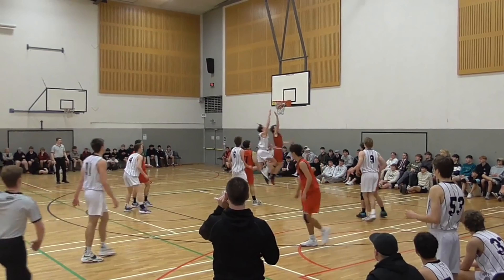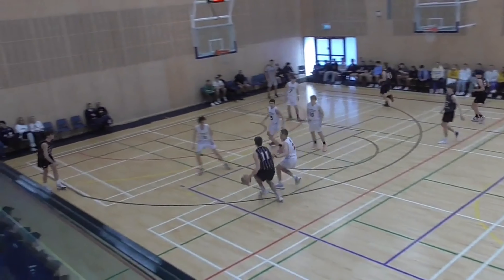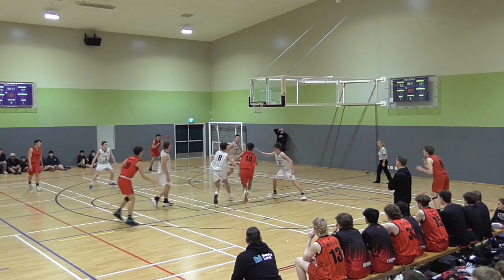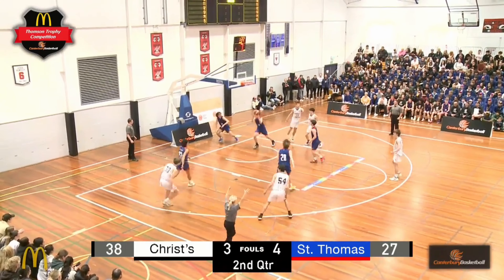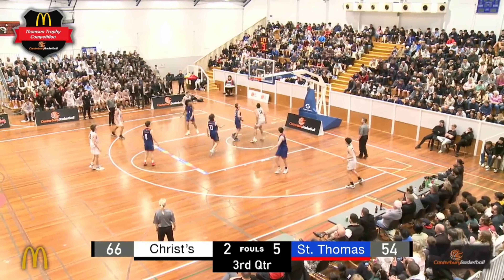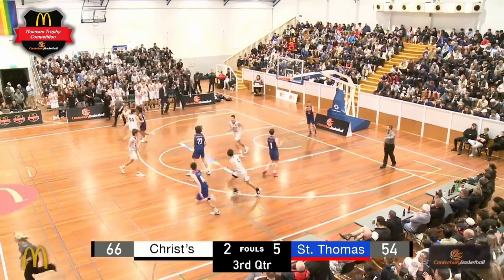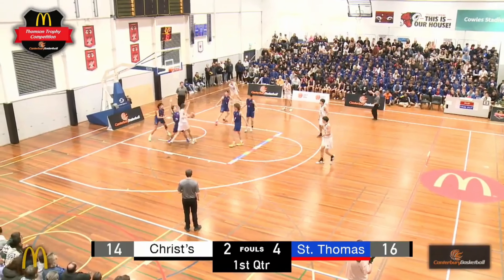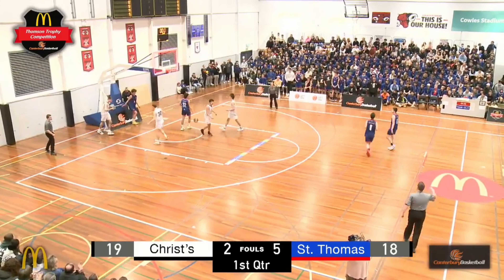Hunter Adam - 6'7 Guard - Thomson Trophy 2022 Highlights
Hunter Adam - 6'7 Guard
Class of 2023
Thomson Trophy 2022 Highlights
Christ's College
Mainland Eagles